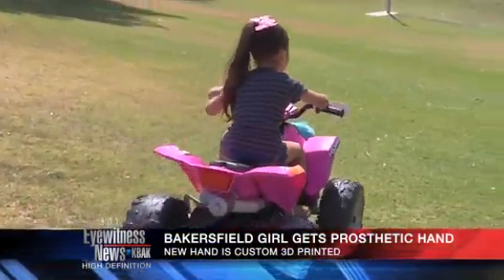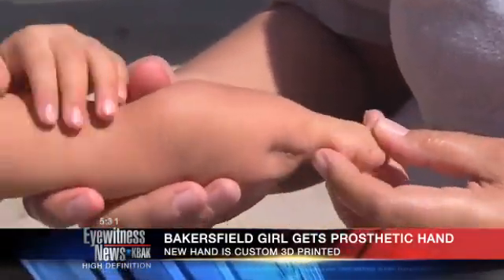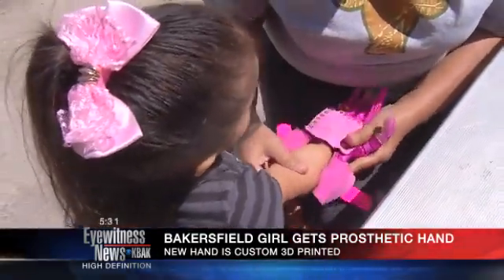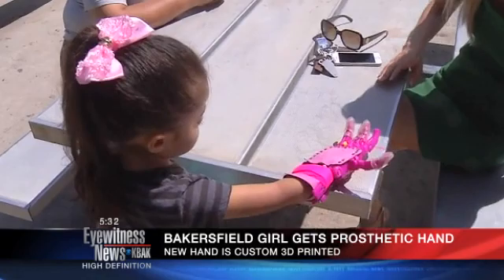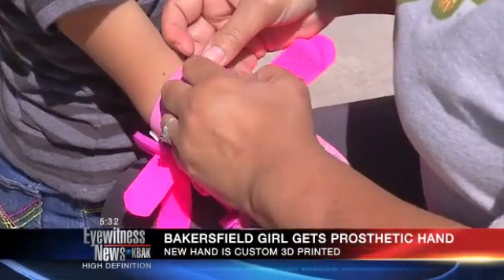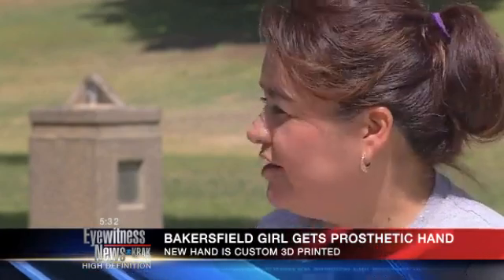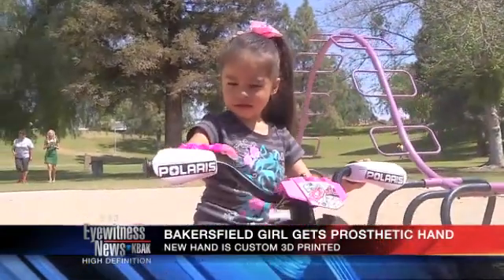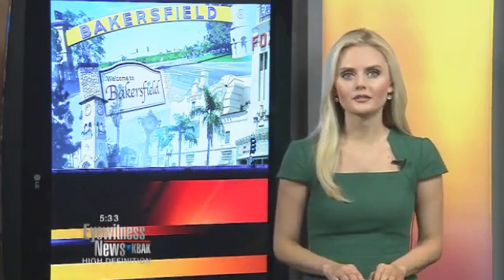Bakersfield girl gets custom 3D-printed prosthetic hand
BAKERSFIELD, Calif. (KBAK/KBFX) - Isabella was born with amniotic band syndrome, which caused her to lose circulation in her right hand and have what she calls a “baby hand." MORE